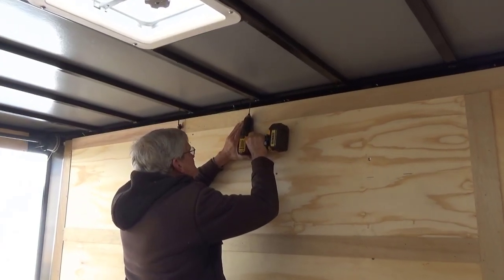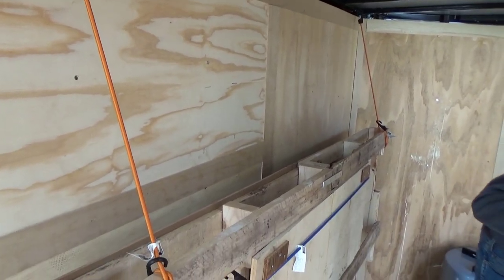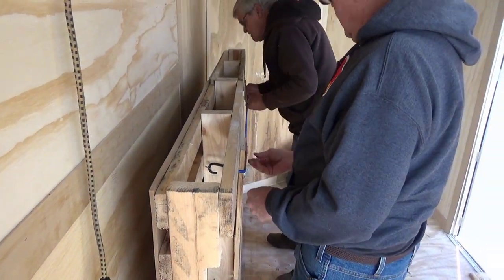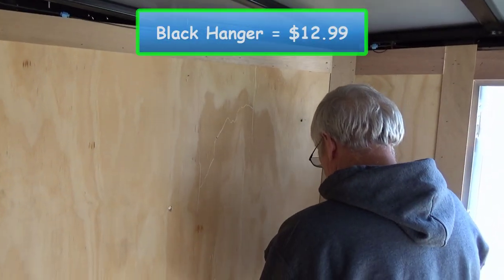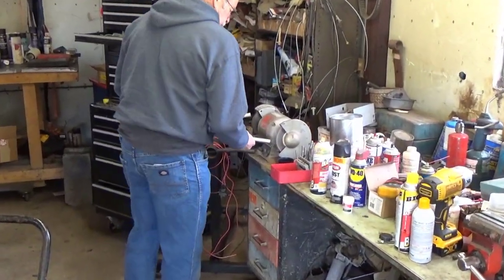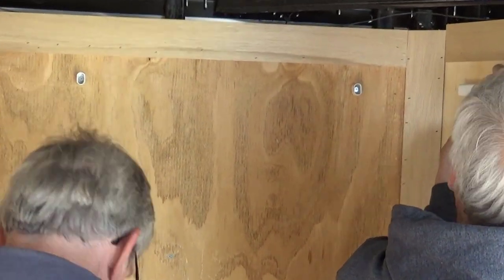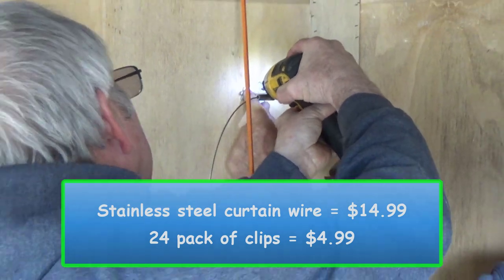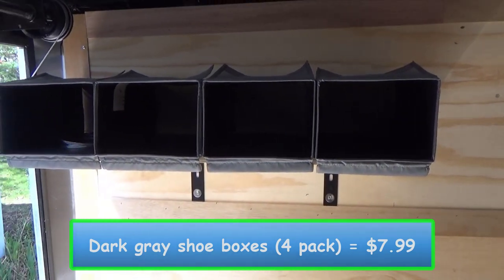Enclosed Cargo Trailer to Camper Conversion - Part 2 of 3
Camping & Travel VLOG #42

This video is Part 2 of my camper conversion. I'm converting a 6' x 12' enclosed cargo trailer into a camper. In this video, we install my storage solutions from IKEA. My entire buildout will be constructed using recycled wooden pallets.

My goals for this conversion are:
1. Utilize repurposed wooden pallets for the buildout.
2. The camper must be lightweight.
3. The construction must be simple with very few moving parts.

Come do some dispersed camping with me on 7/1/2021 in the Upper Peninsula of Michigan (Ottawa National Forest).

IKEA items:
1. Pegboard
2. Coat hanger
3. Rail with hooks
4. Curtain wire
5. Curtain hooks
6. Turquoise organizer
7. White organizer
8. Shelf unit
9. Shoe boxes

Camera used: Sony Handycam HDR-CX405

ABOUT ME:
► I grew up in Kalamazoo, Michigan and graduated with a Marketing degree from Oakland University in Rochester, MI.
► I moved to Longmont, CO in November 2016 and fell in love with all the beautiful hiking trails that Colorado has to offer. So, the Nash Potatoes Outdoor Show (an outdoor nature VLOG) was born in April 2017. Slowly, but surely my channel began to grow…
► Then, in December 2020, I began recording a series of downhill skiing videos in Colorado. These quickly became popular and my passion for YouTube was sparked once again!
► In June 2021, I finally reached 1,000 subscribers and was able to monetize my channel.
► By August 2022, I was already at 1,600 subscribers and counting!

This video was produced using Camtasia 2019.

1 Recess by TrackTribe
2 Marlboro Lite by Spazz Cardigan